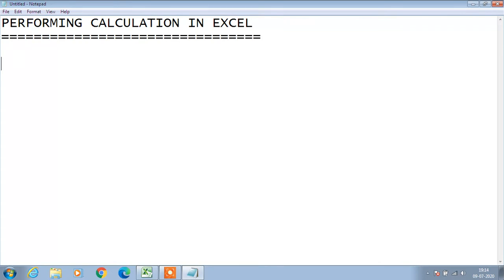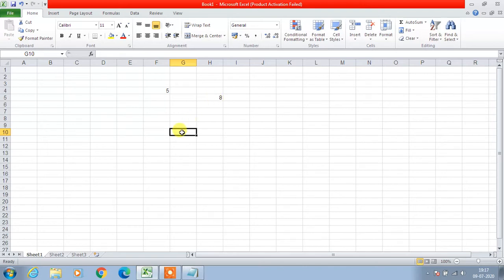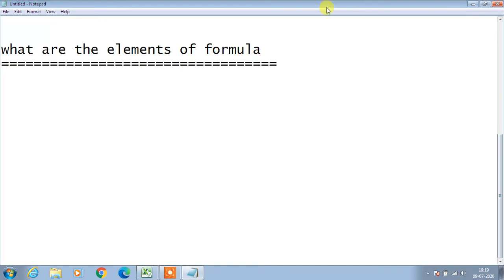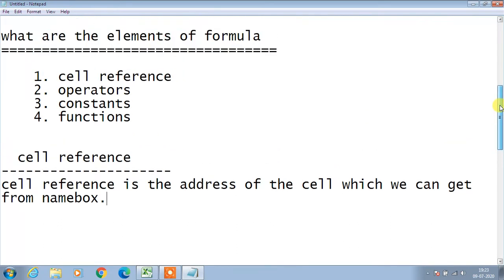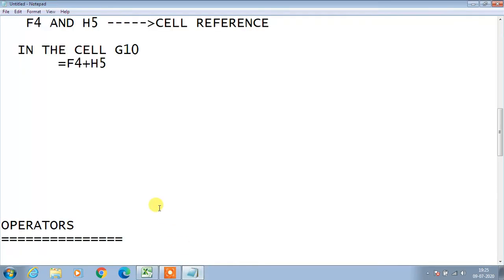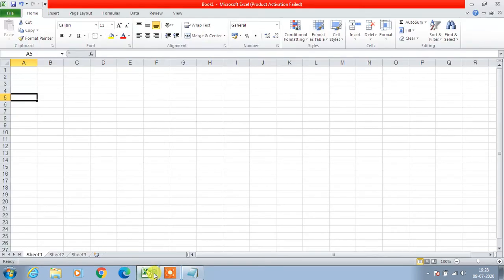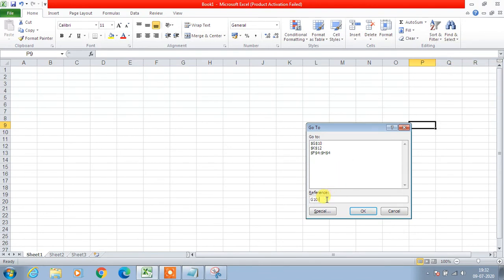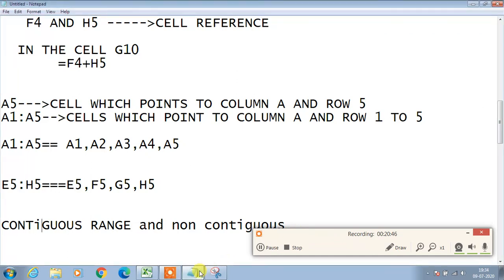CLASS-VII-COMPUTER(FORMULA IN EXCEL)